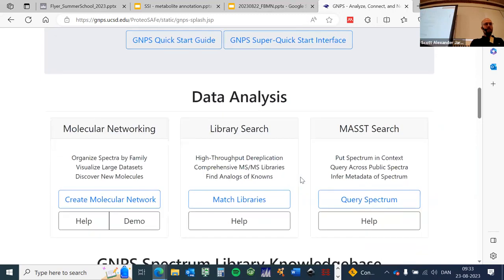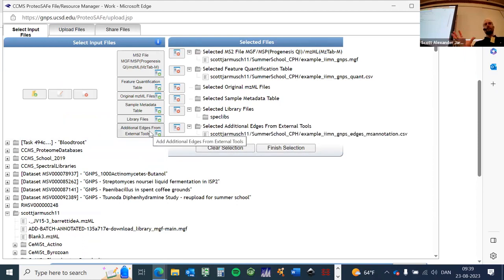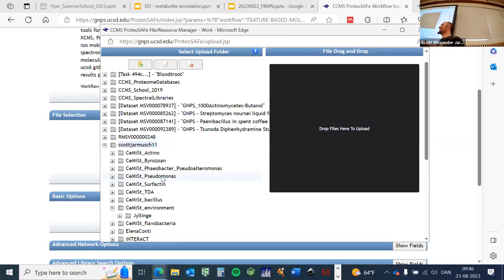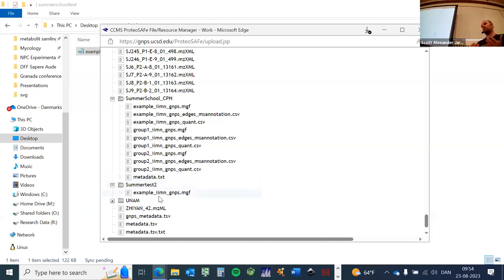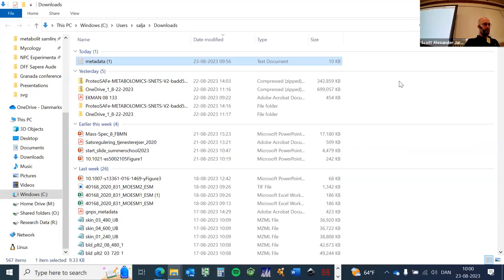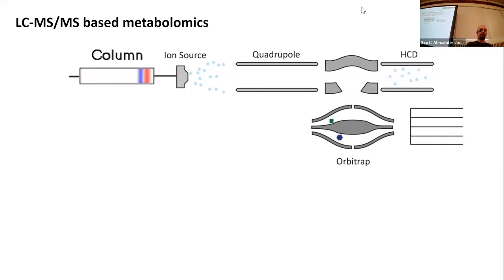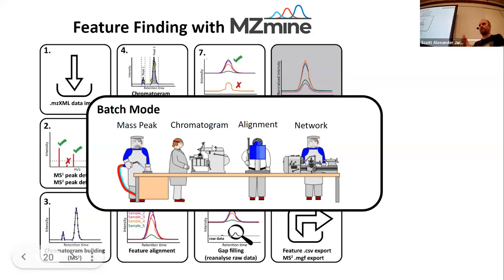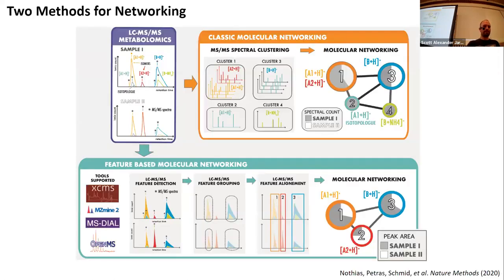NTMSS2023 Day3 S2 Feature based Molecular Networking in GNPS I